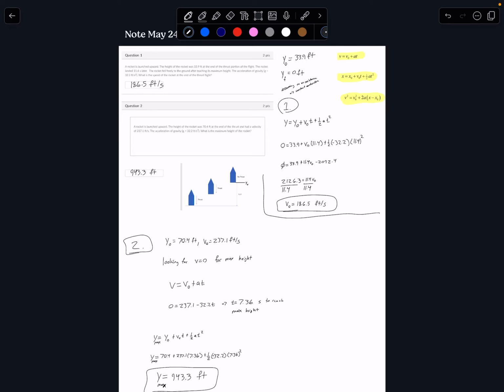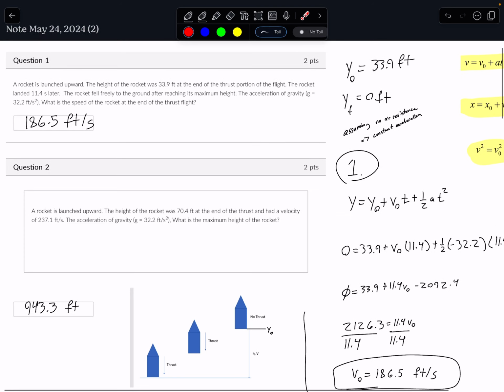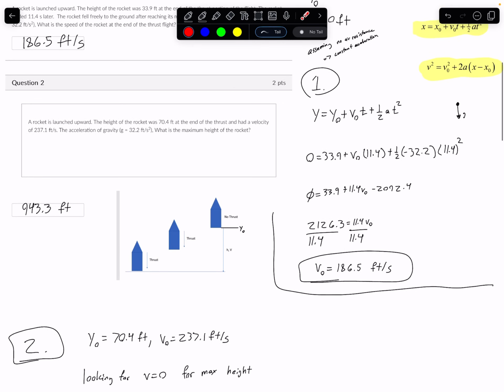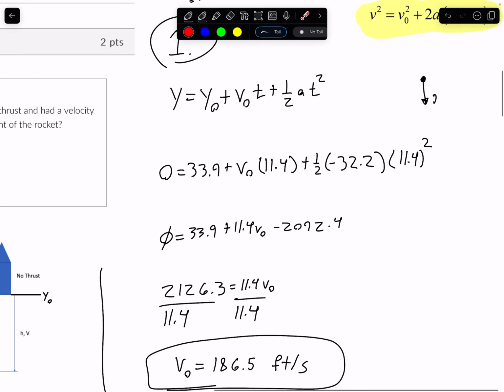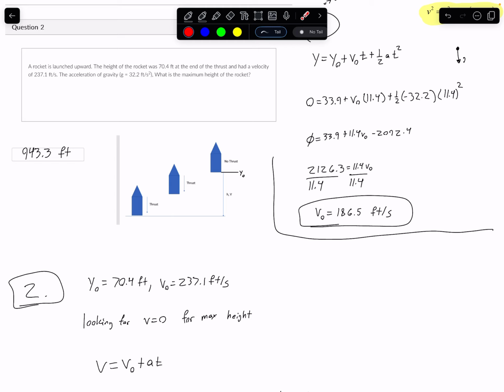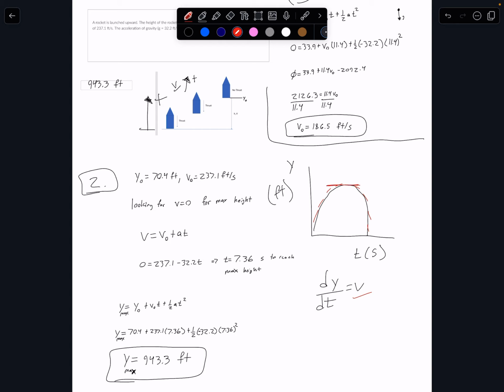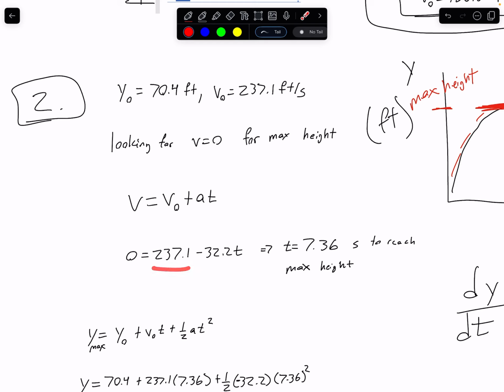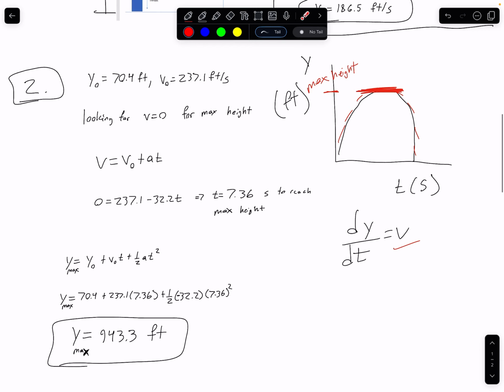ENGR 2030 - Kinetics Quiz 1 attempt 1 explanation